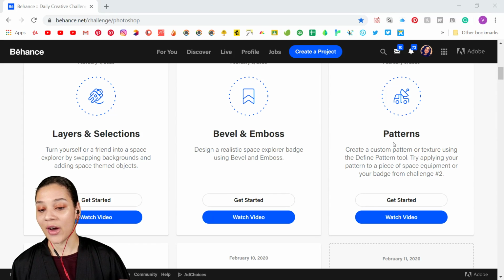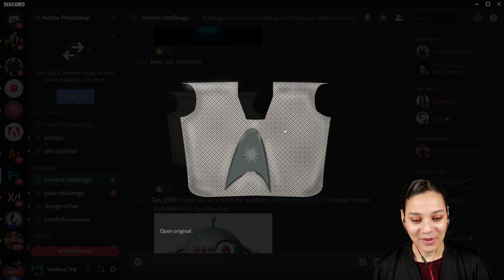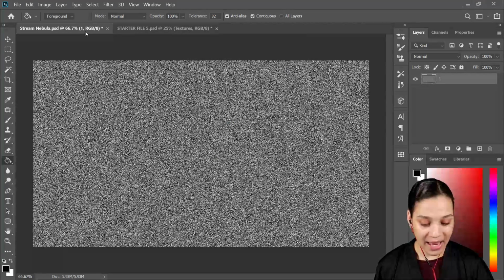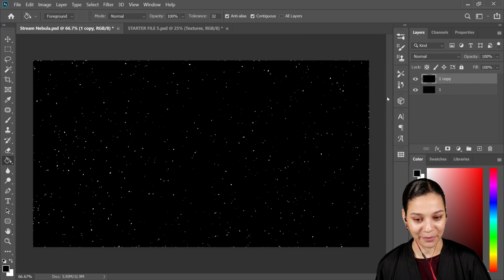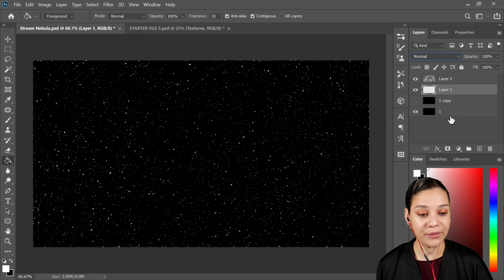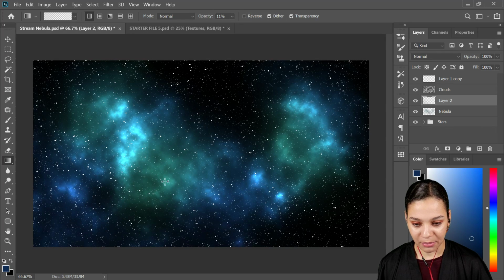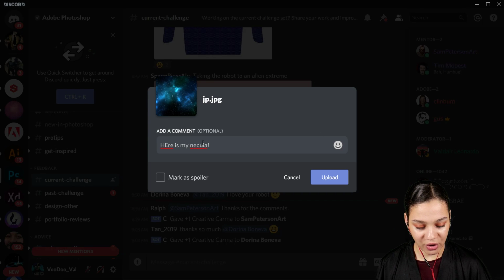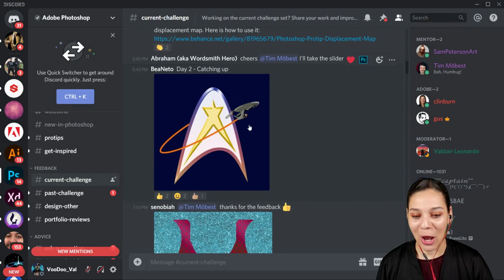Photoshop Daily Creative Challenge - Distort Filters | Adobe Creative Cloud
Challenge: Design a space nebula background using brushes, gradients and Distort filters.

Join your host each morning at 9:00am PT to learn how to approach each challenge using Photoshop. Complete 9 challenges by Friday, February 14th and you’ll be on your way to sharpening your skills. Get your questions answered, see what the community is creating and get feedback on your work!